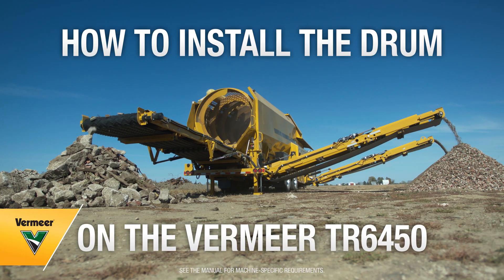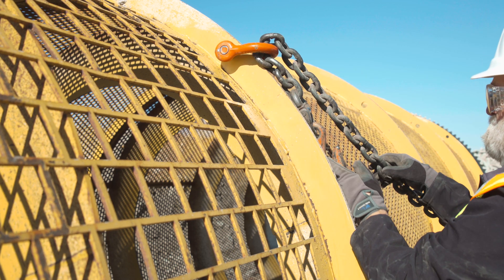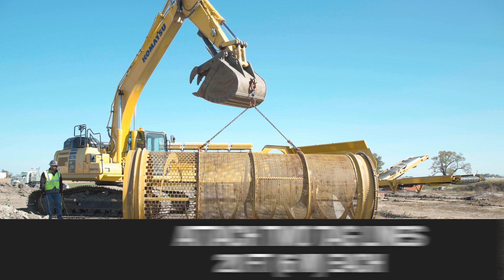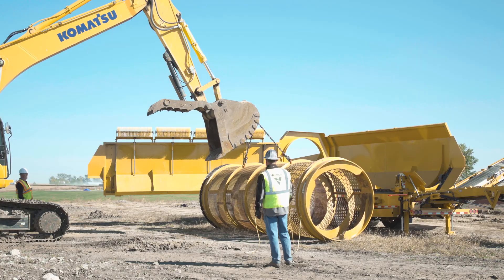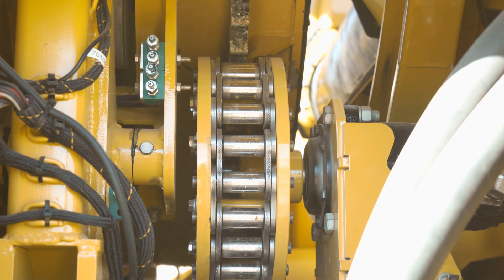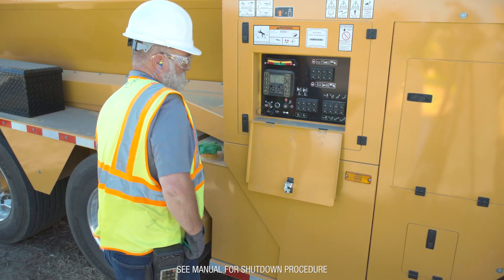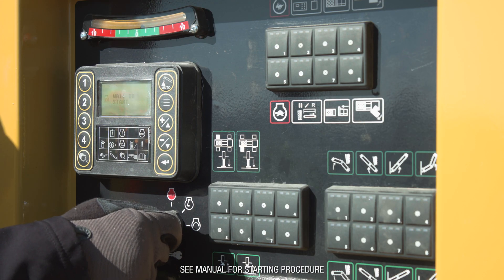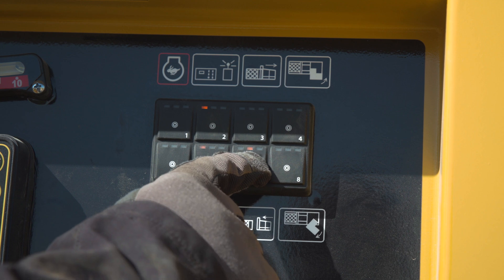How to install the drum on your Vermeer trommel screen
Vermeer product experts take you step-by-step through this process to help you install the drum into your Vermeer trommel screen.